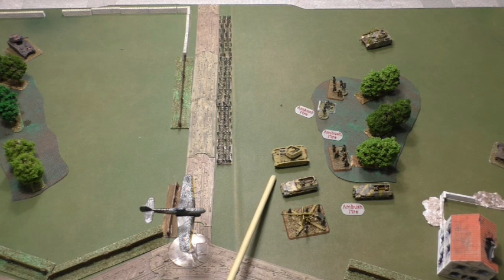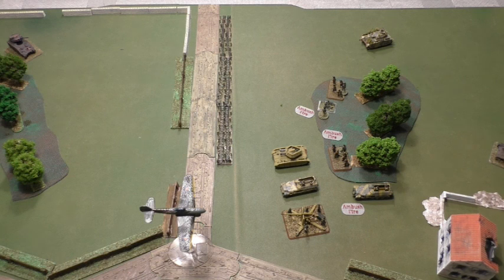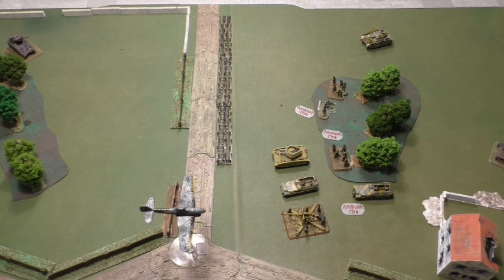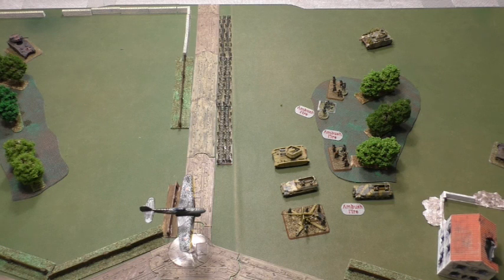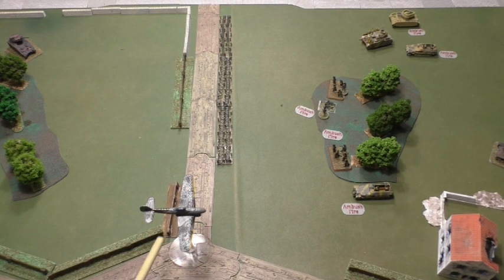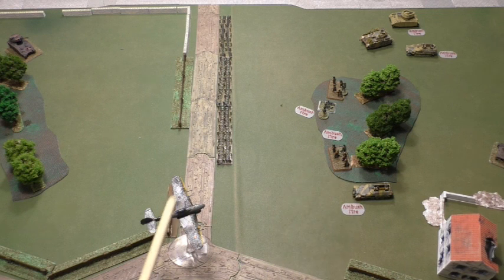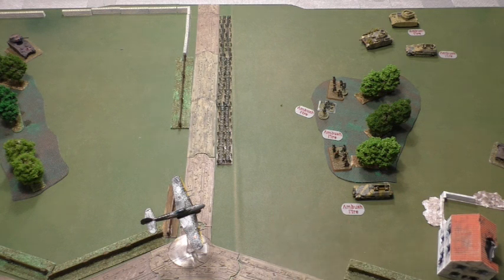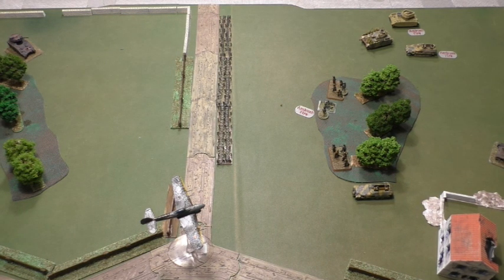Battlegroup Advance Training Part 8 - Anti-Aircraft Fire